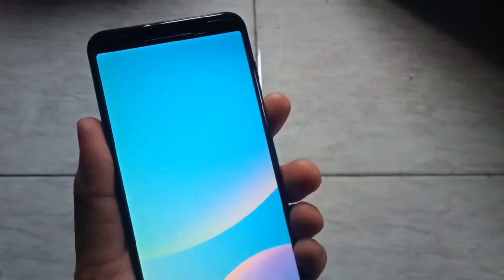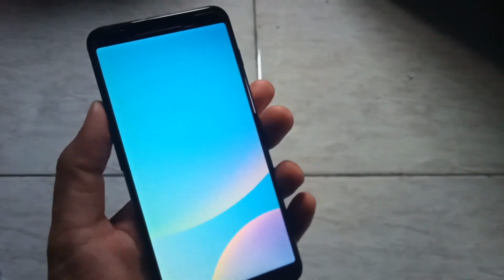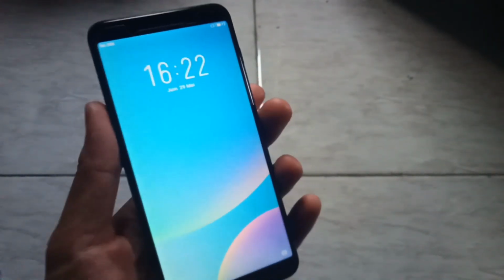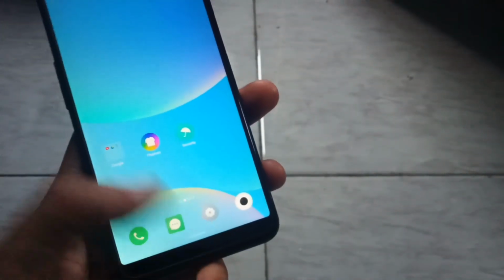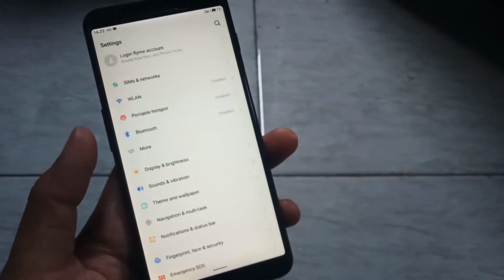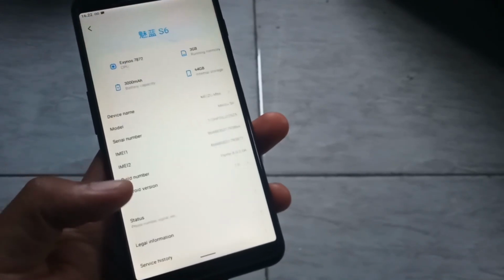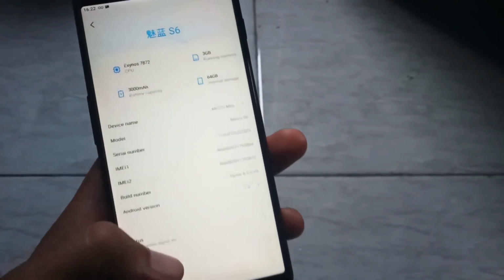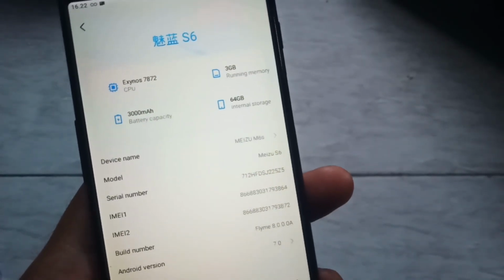How to Fix Flyme Settings Crashed (for all Meizu)